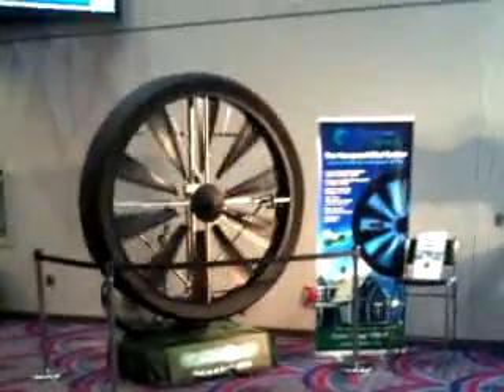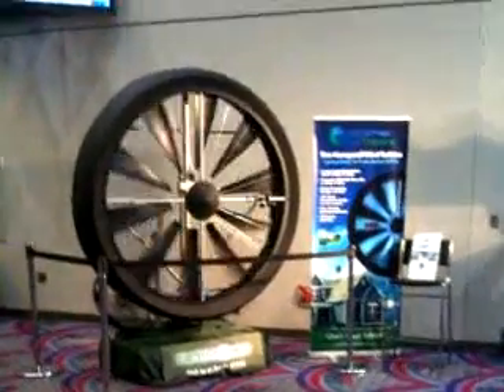live at National Hardware Show, Las Vegas Convention Center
Recorded on my iPhone through Ustream.  View of Honeywell Wind Turbine. Produces 2,700 kwh/month